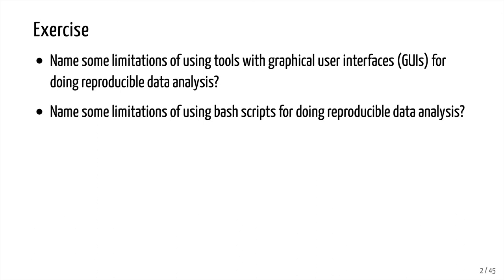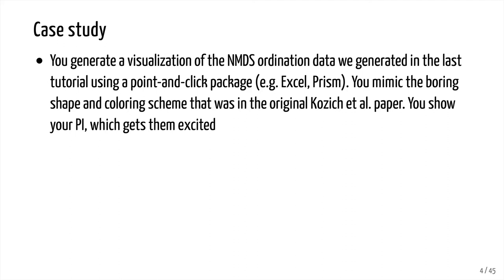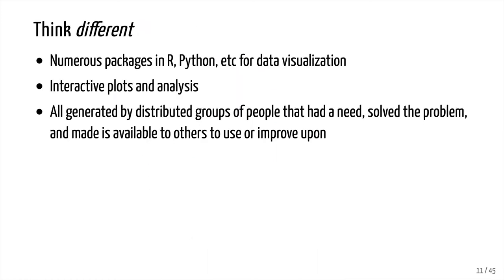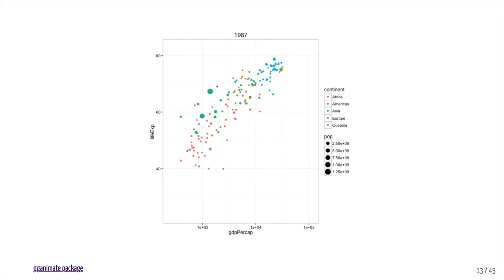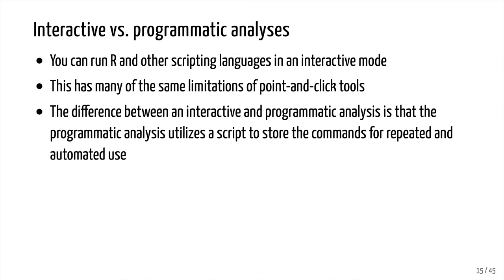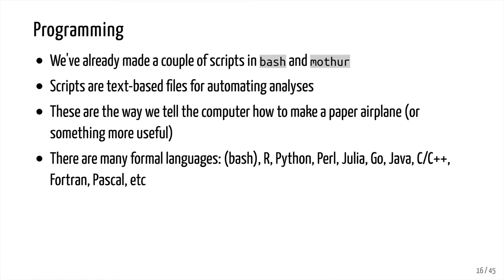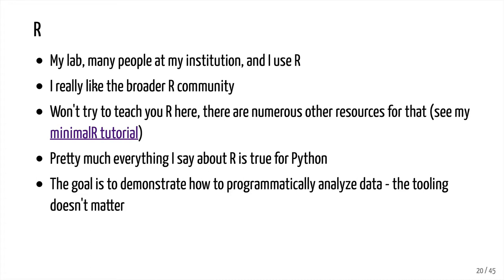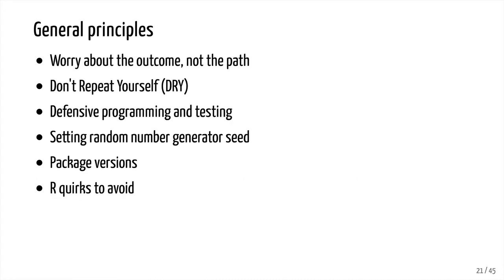Scripting data analyses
The ninth tutorial in the Reproducible Research tutorial series from riffomonas.org. In this video, Pat Schloss discusses how to use scripting languages like R to facilitate a reproducible analysis. You can find the slides that Pat discusses

The tutorial series homepage can be found